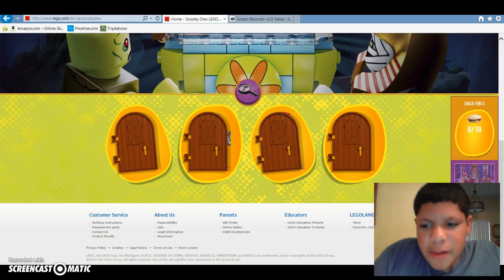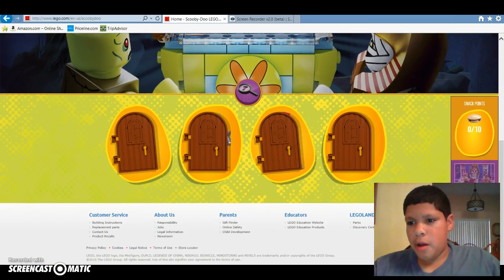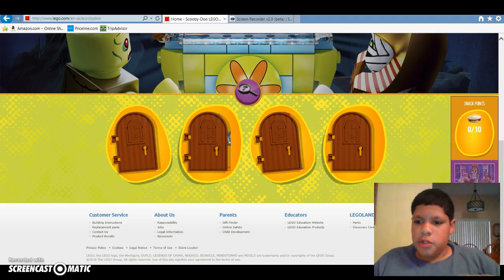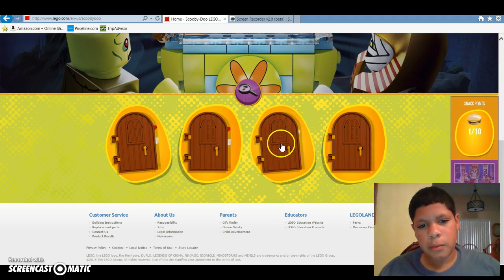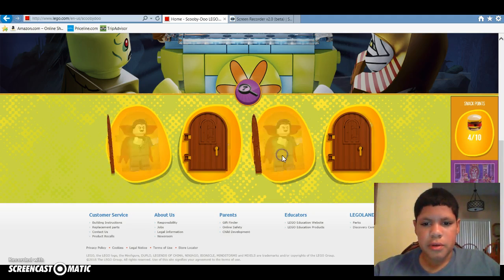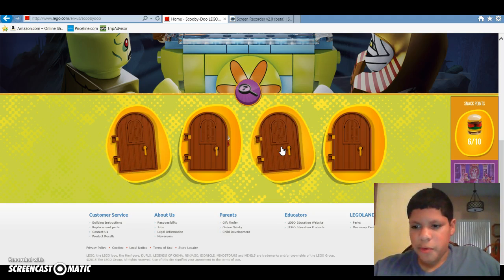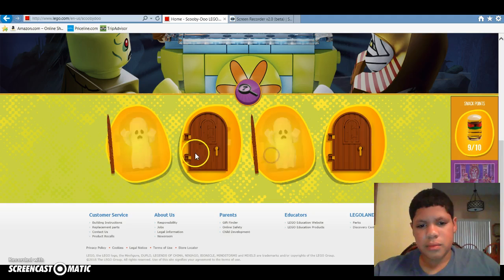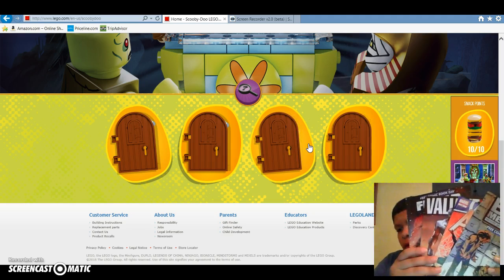Lego.com Scooby Doo Matching Game + GIVEAWAY #3